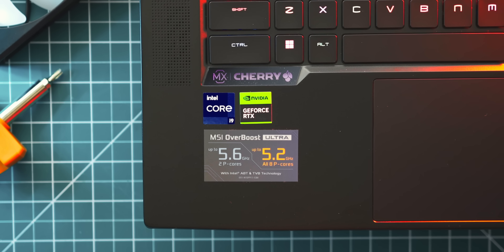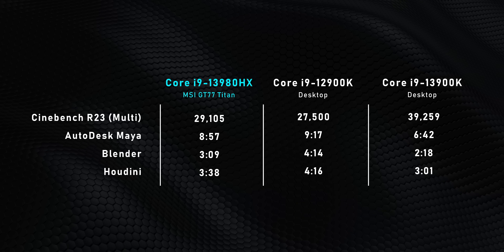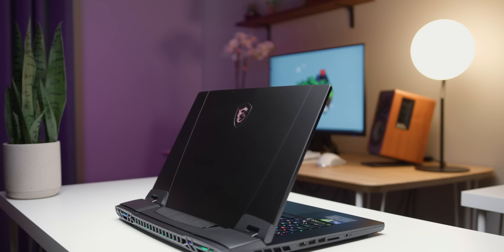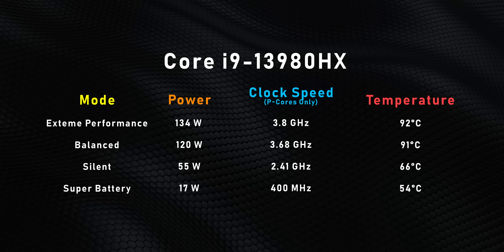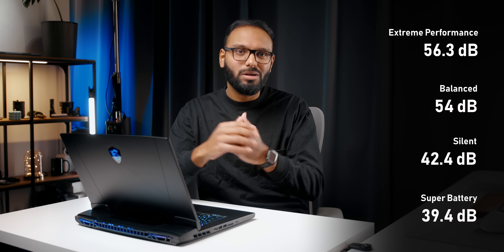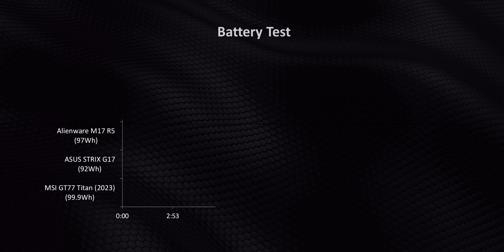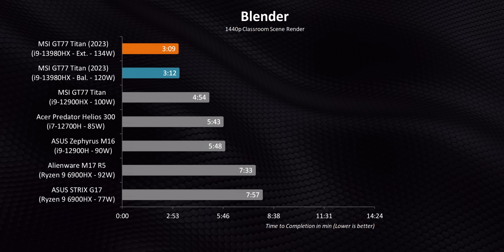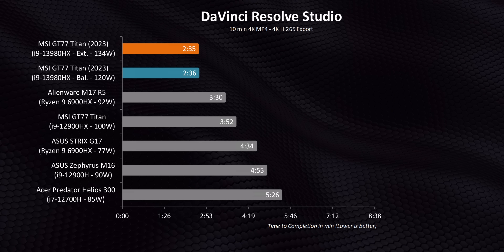This RTX 4090 Gaming Laptop is INSANELY Fast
This is and will probably always be the fastest gaming laptop of 2023.  The RTX 4090 Laptop GPU benchmarks are close to desktop class numbers and the i9-13980HX CPU tests show it can actually beat a 12900K when comparing a desktop vs laptop performance.

Review unit provided free of charge by MSI. As per Hardware Canucks guidelines, no review direction was received from manufacturer.

TIMESTAMPS

0:00 - The Fastest Gaming Laptop Period
0:50 - GT77HX Performance vs. Desktop
1:47 - Intel 13th Gen HX Explained
2:36 - Fast but Still an MSI Laptop
3:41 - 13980HX Power, Speed & Heat
4:20 - RTX 4090 Laptop GPU Power, Speed & Heat
5:18 - Some MAJOR Memory Limitations
6:08 - Battery Life Concerns
6:41 - Real-World Benchmarks
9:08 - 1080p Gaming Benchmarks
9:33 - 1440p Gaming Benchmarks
9:59 - 4K Gaming Benchmarks
10:28 - This Laptop is FAST AS HELL!